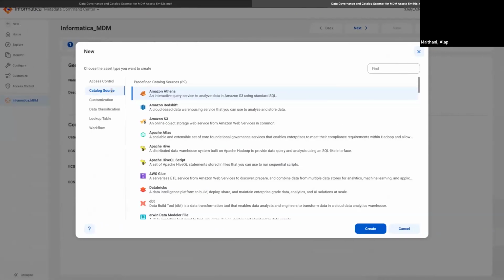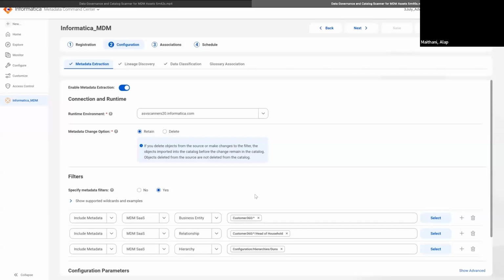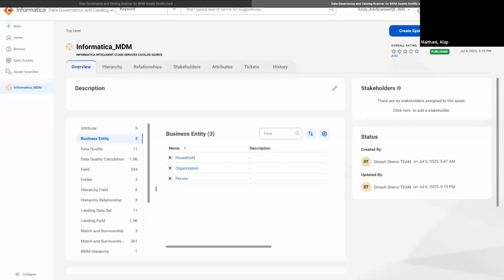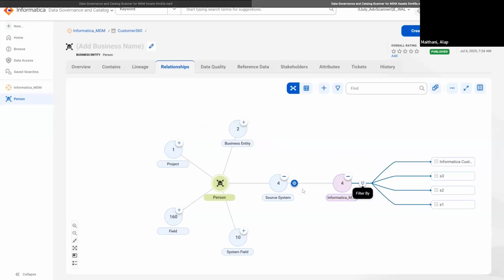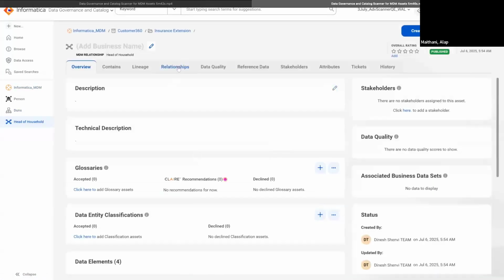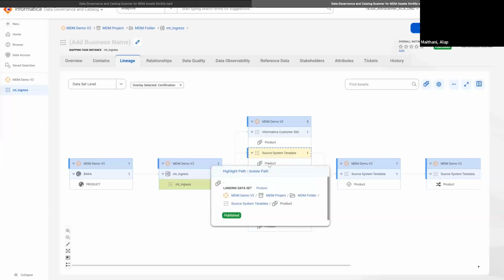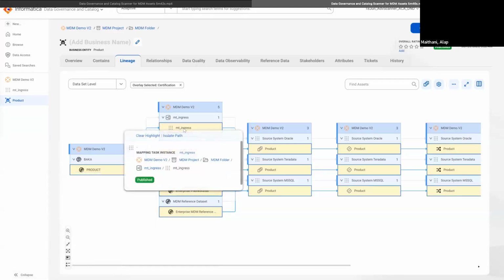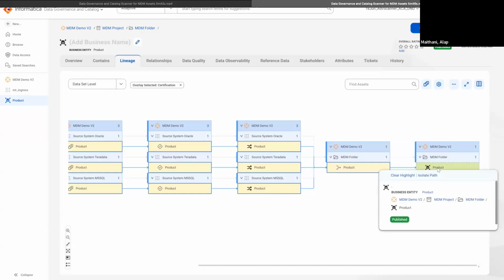MDM and 360 Applications July 2025 Release: Data Governance and Catalog Scanner for MDM Assets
This video gives an overview of Data Governance and Catalog Scanner for MDM Assets.